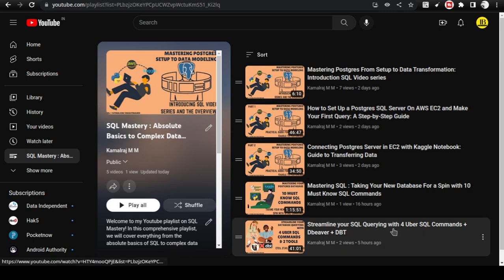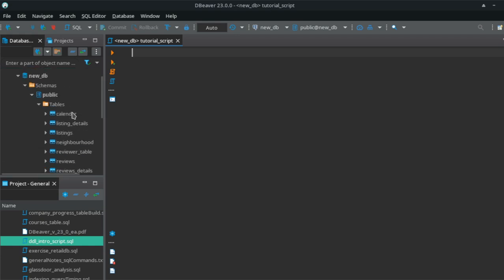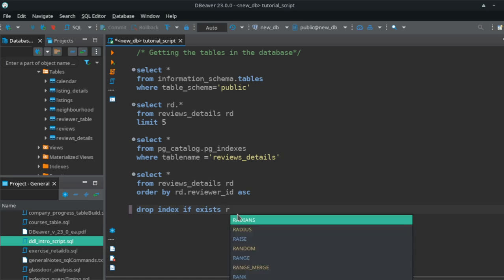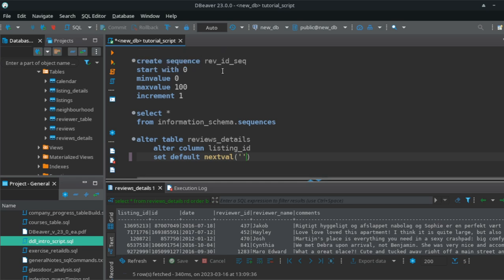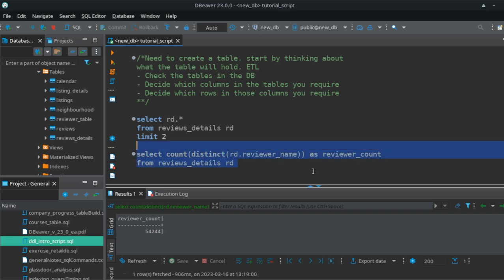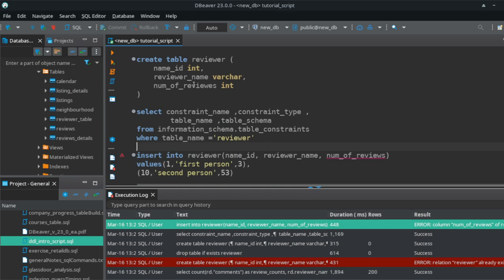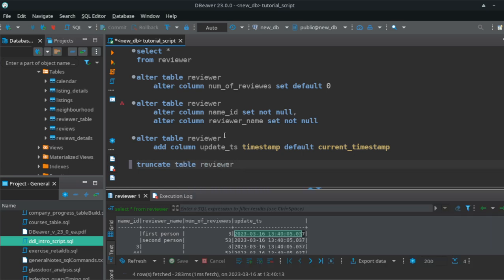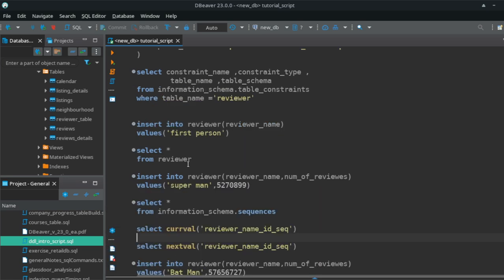Optimizing SQL Database with DDL Techniques: Practical Guide to Managing Tables & Constraints Part1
Welcome to this practical guide to managing SQL database tables and constraints using DDL (Data Definition Language) techniques. In this video, we will explore the various ways to optimize your SQL database performance by using DDL techniques effectively.

First, we will start by explaining what DDL is and how it differs from DML (Data Manipulation Language). DDL is a subset of SQL that focuses on defining and modifying the structure of database objects, such as tables, indexes, and constraints. DML, on the other hand, deals with the manipulation of data within the database.

The SQL scripts used in the video can be accessed

The IDE used is Dbeaver which is the Universal Database Editor

We will then dive into the importance of optimizing your database structure, including the benefits of having well-defined tables, efficient indexing, and constraints. By implementing these techniques, you can improve query performance, reduce data redundancy, and enforce data integrity. All these will be done using the AirBnB dataset that you can manipulate on your database.

Next, we will discuss practical techniques for managing tables, such as creating and altering table structures, using data types efficiently, and defining table relationships. We will also explore best practices for naming conventions and table organization.

We will then move on to managing constraints, such as not null, data types, and unique constraints. By using these constraints, you can ensure that your data is accurate and consistent, and maintain data integrity. We will show you how to define these constraints and how to enforce them.

In the part 2, we will cover some advanced topics in DDL relating to the datamodeling the AirBnB data.

Throughout the video, we will provide practical examples and demonstrations using popular SQL platform PostgreSQL, as well as tips and tricks for optimizing your database performance.

By the end of this video, you will have a solid understanding of how to use DDL techniques to optimize your SQL database performance and manage your tables and constraints effectively. You will be able to create well-structured tables, enforce data integrity, and automate database management tasks.

So, whether you are a database administrator, a software developer, or just interested in SQL optimization, this video is for you. So, let's get started and optimize your SQL database with DDL techniques.